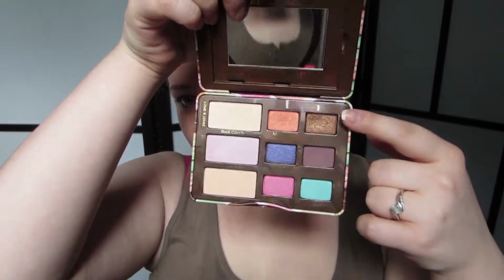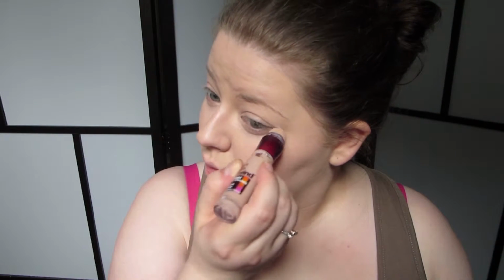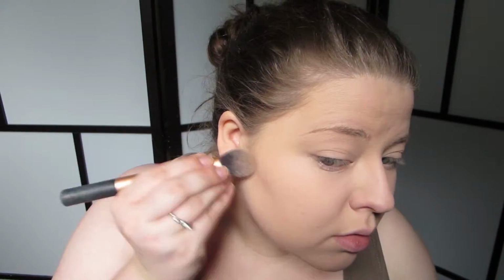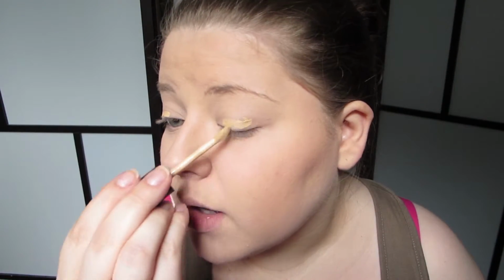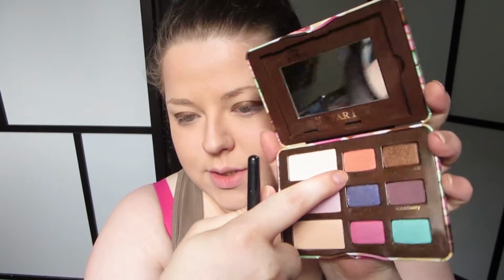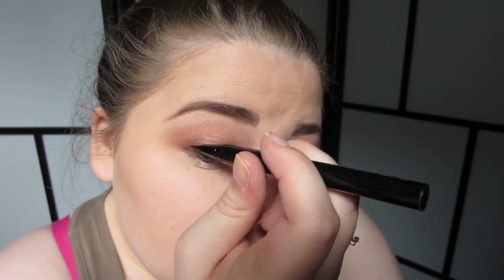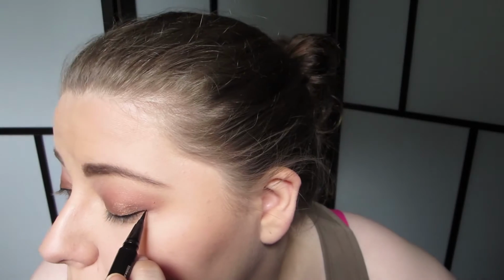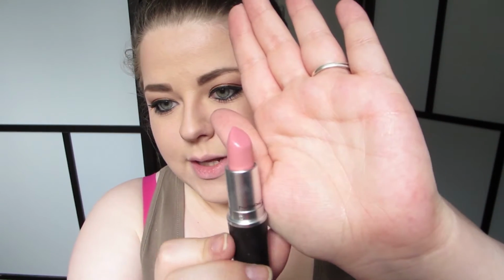|| Too Faced Sugar Pop Palette Tutorial || Warm Bronze Eyes ||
Open for products list and social media links!!

|| Products Used:  ||

-Sonia Kashuk Perfecting Brightening Primer
-ELF Studio Acne Fighting Foundation
-Maybelline Age Rewind Dark Circle Eraser
-Rimmel Stay Matte Pressed Powder
-Anastasia Contour Kit: Fawn, Java, Vanilla
-Essence I Heart Stage Eyeshadow Base
-Too Faced Sugar Pop Palette: Malted Milkball, Rock Candy, Macaron.
-Urban Decay Naked Basics palette: Faint
-Chella Brow Gel
-Stila Stay-All-Day Waterproof Liquid Liner pen in Black
-ELF Baked Blush in Pinktastic
-Urban Decay 24/7 Glide-On Eye Pencil in Zero
-Maybelline Lash Sensational Waterproof Mascara
-Buxom Waterproof Mascara
-MAC Creamsheen Lipstick in Cream Cup

glitterOCD